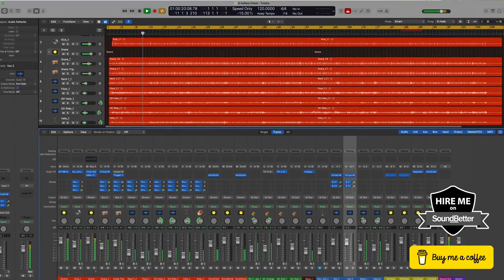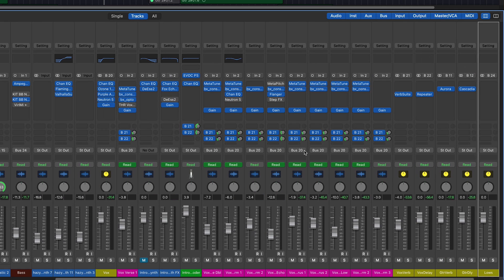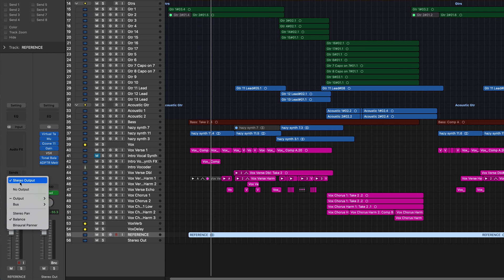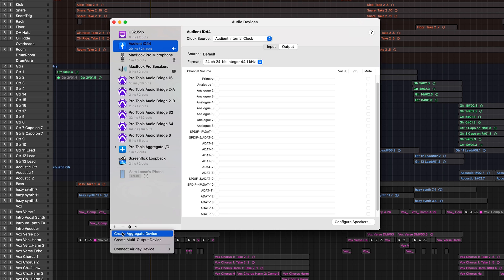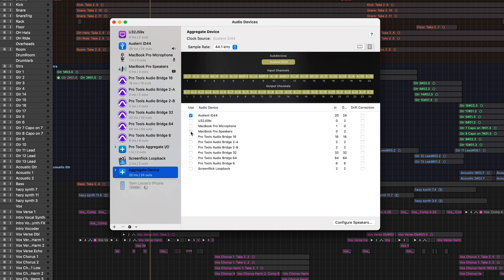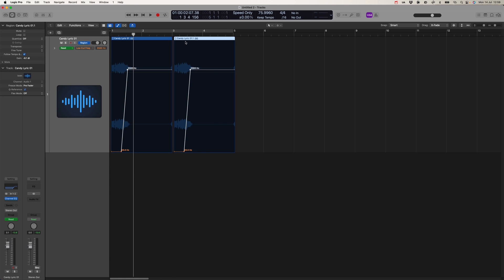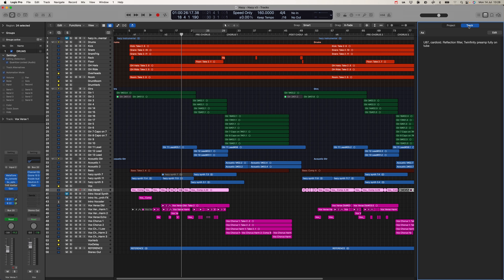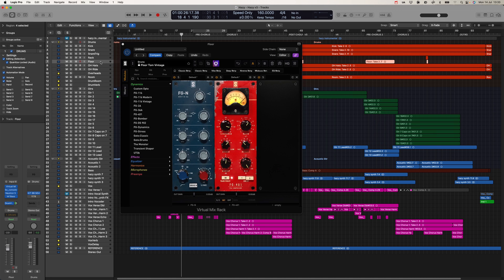5 Tips To Make Things EASIER in Logic Pro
Logic Pro is a crazy powerful DAW, but sometimes with that power, comes confusion. How can you get the most of it the software and speed up your workflow? Perhaps there are features that you didn't even know existed? Let's find out...

0:00 - Intro
0:07 - Tip 1 - Where's That Bus Gone??
0:42 - Tip 2 - Better Referencing
1:56 - Tip 3 - Region Based Automation
2:32 - Tip 4 - Track Notes
2:55 - Tip 5 - That Little Chain Link Icon...